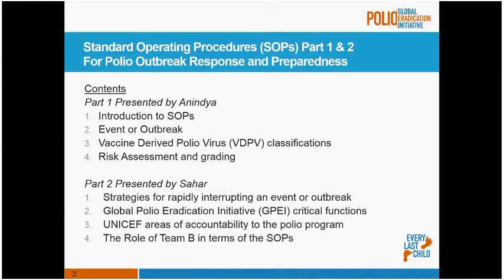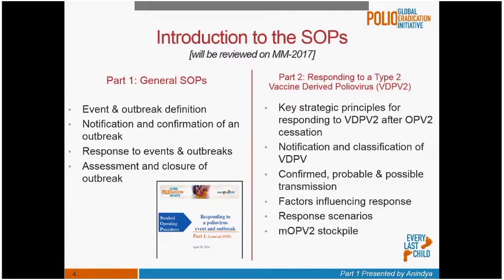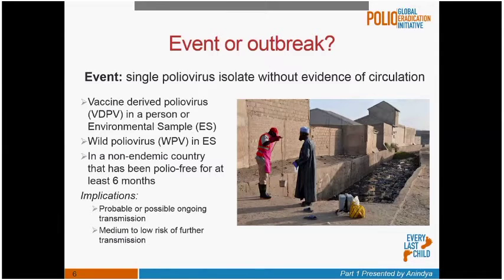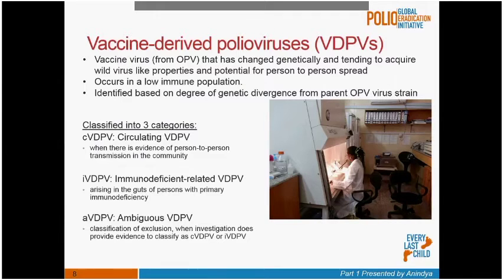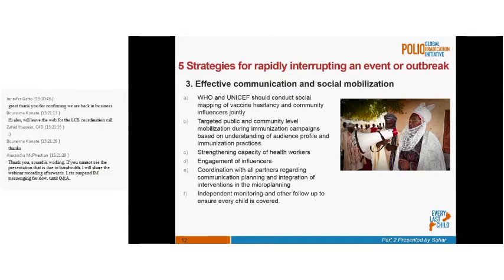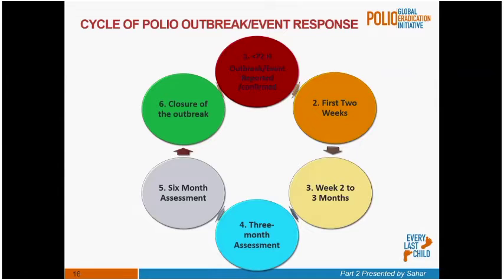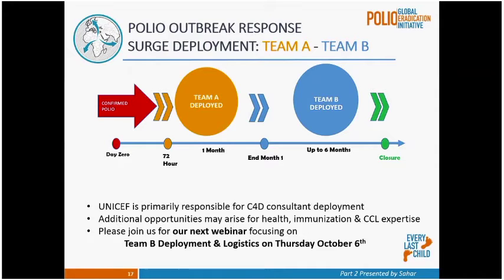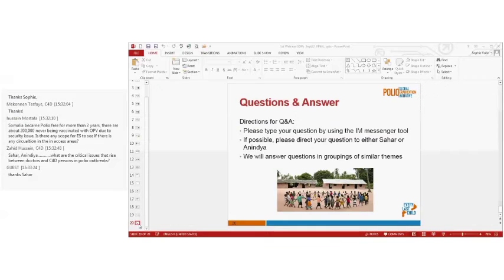SOPs for Polio Outbreak Response